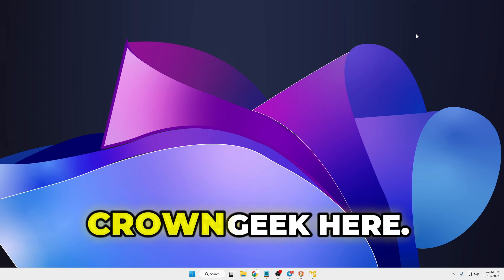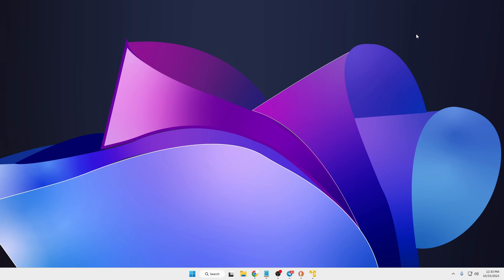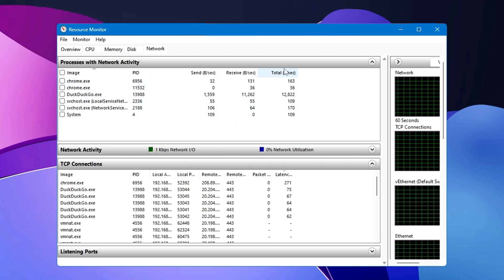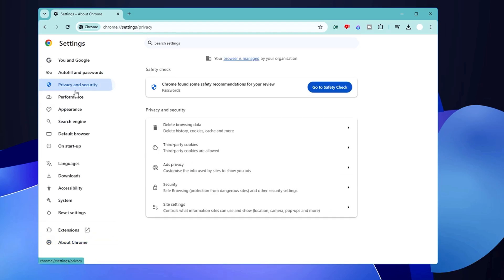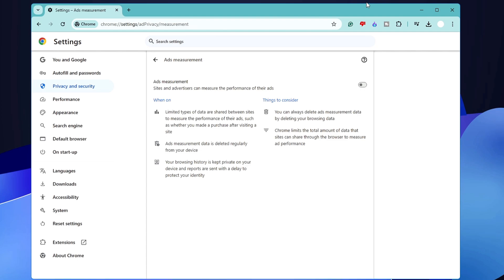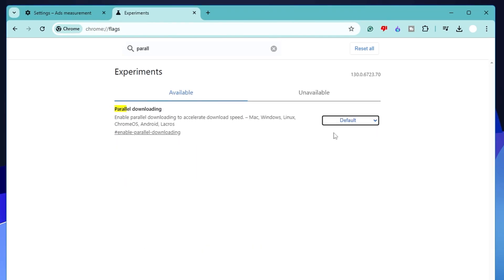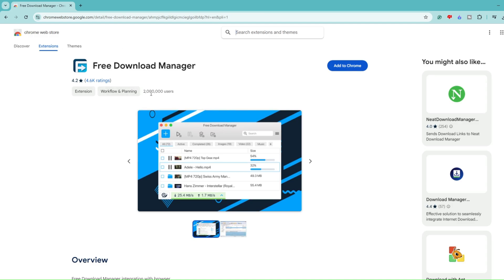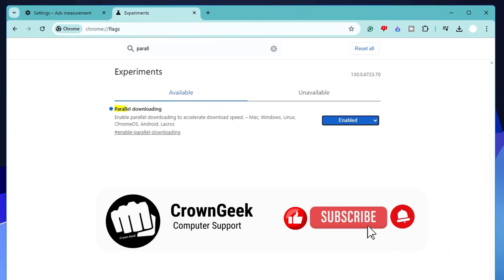🚀SPEEDUP Google Chrome Downloading SPEED in 3 Minutes | Fix Chrome SLOW Downloading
Try these best settings if you have a slow downloading problem in Google Chrome on your Windows 10 and 11.

🔽 Timestamps 🔽
00:00 - Useful Information
00:28 - Downloading Speed Depends on the Website
00:56 - Switch to LAN connection
01:05 - Close all other apps consuming bandwidth
01:58 - Update Google Chrome browser
02:14 - Clear Chrome temporary files. cache and cookies
02:43 - Disable Chrome settings
02:58 - Remove unwanted extensions
03:30 - Enable Parallel downloading
04:05 - Use Free Download Manager Chrome extension

▬▬▬▬▬▬▬▬▬ஜ۩۞۩ஜ▬▬▬▬▬▬▬▬▬
▬▬▬▬▬▬▬▬▬ஜ۩۞۩ஜ▬▬▬▬▬▬▬▬▬

☑ Watched the video!
☐ Liked?